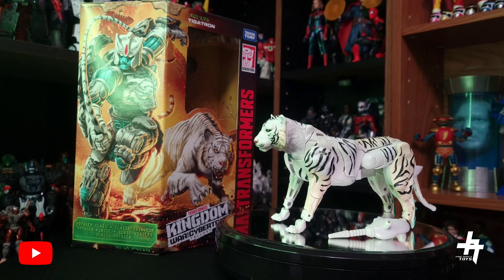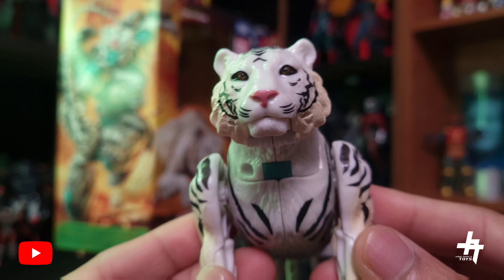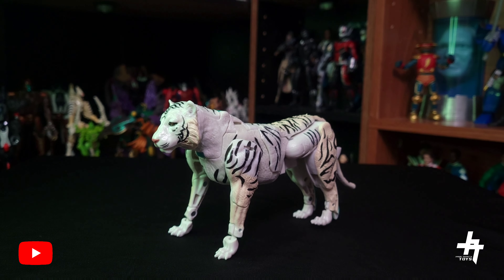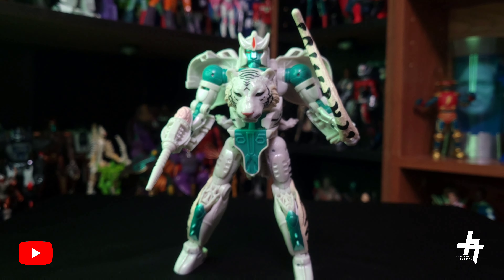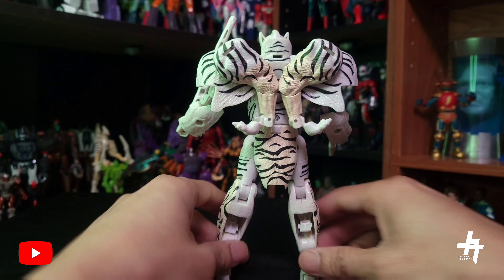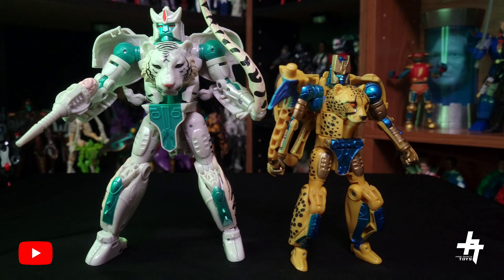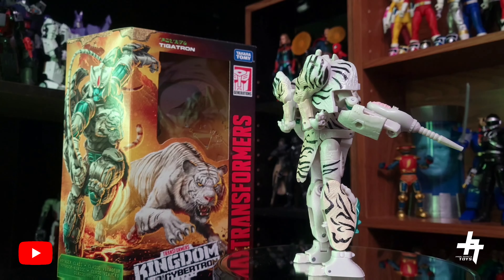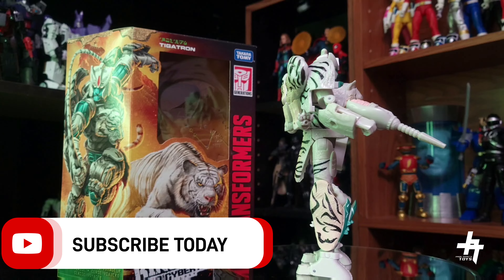JPT TOY REVIEW #159: @hasbrobrandsofficial TRANSFORMERS WFC KINGDOM VOYAGER CLASS TIGATRON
What's going on JPT Friends! In my 159th Toy Review I'll reviewing the new Hasbro Transformers War For Cybertron Kingdom Voyager Class Tigatron figure from Wave 4

I had found mines at Target but you can grab yours at Hasbro Pulse now while supplies last ⬇️

SHOP THE JASON PERALTA TOYS MERCHANDISE LINE NOW POWERED BY SPRING!

Instagram (Main IG) and JPT Wrestling IG